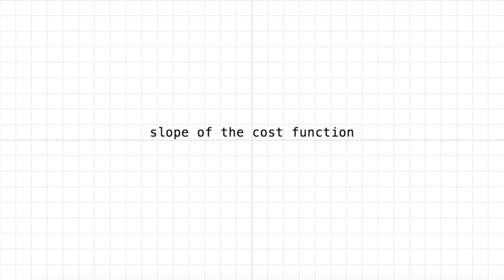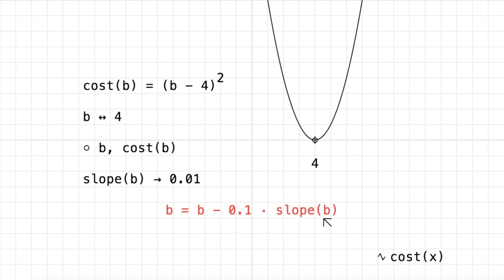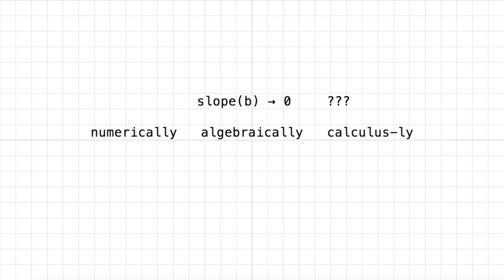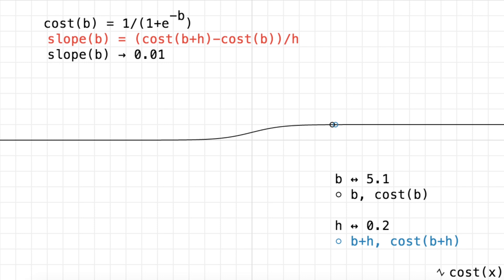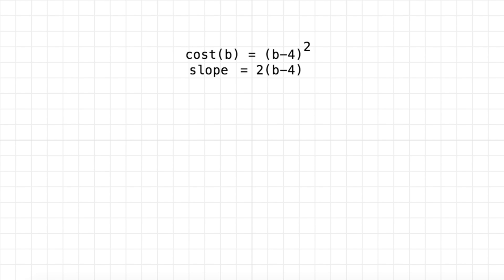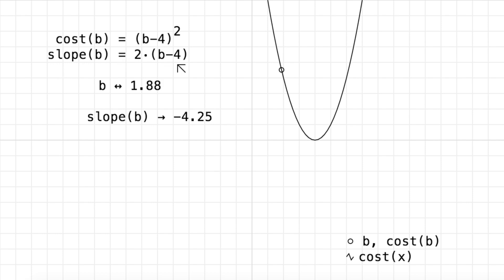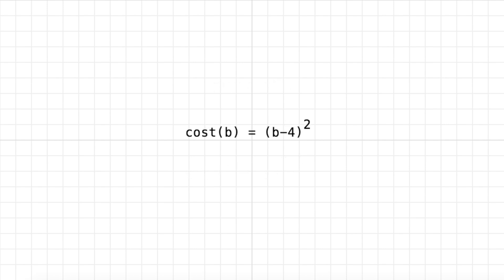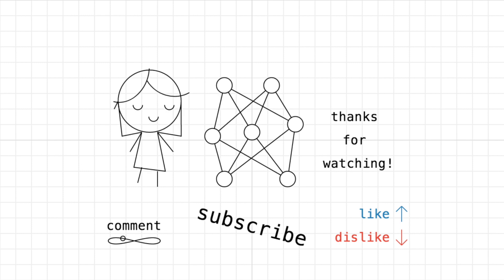Beginner Intro to Neural Networks 6: Slope of the Cost Function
In this video things get a bit more interactive!

We use three different techniques to find the slope of our cost function.

The first is a numerical approximation (not the best by any means, but works for quick illustrative purposes). We divide a change in our functions output by the change in its input, and the smaller the change in input (h) the better the approximation.

The second way we find the slope is by just expanding the definition of the slope using our current function. After simplification and dropping h as it goes to zero, we end up with a simple function that looks very similar to the original cost function. This is the true derivative of our cost function.

Finally we see a quick trick from calculus, the power rule, that helps us find the derivative. We bring the exponent out front and multiply by it, and decrement the original exponent by 1.

NOTE! I left out a second step to be brief in the video, but you have to remember to differentiate the stuff inside parenthesis as well with respect to b. -4 is a constant so it becomes 0, and the derivative of b with respect to b (think of the graph of b as b changes, what's its slope? 1!) is 1. You have to multiply this by your original power rule expression, so the total derivative becomes 2*(b-4)*1 which is the same as 2 * (b-4). Thanks to Mohamed H. Guelleh in the comments for making me realize I shouldn't leave out these steps regardless of whether the derivative is the same. We'll see this property more later when we have a neural network in place of b.

I'm trying out some interactive stuff in the animation program, that lets me evaluate simple expressions and slide numbers around. I hope it all makes sense enough!